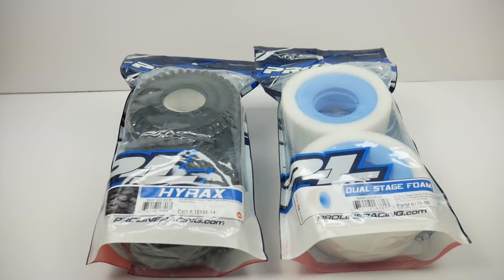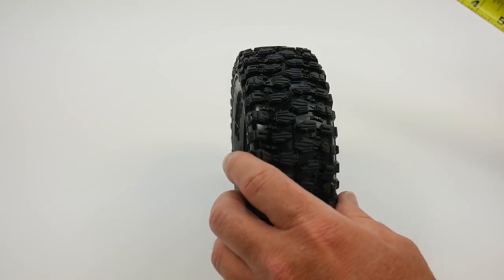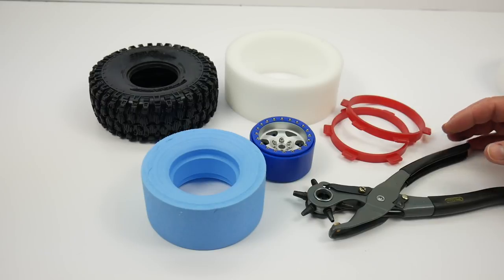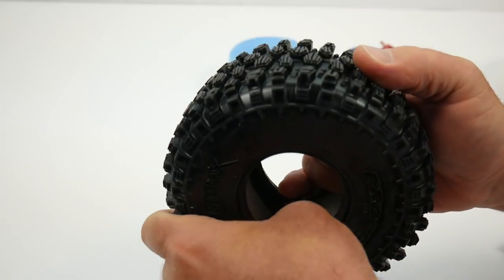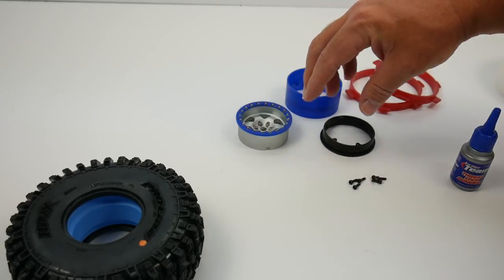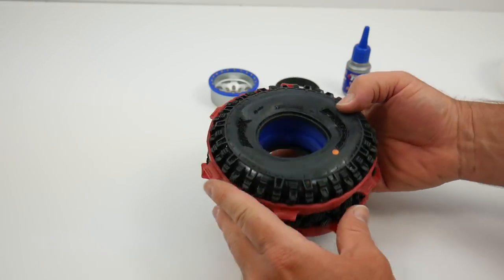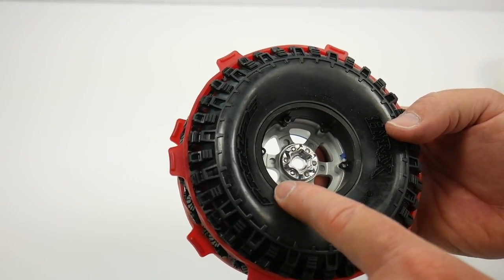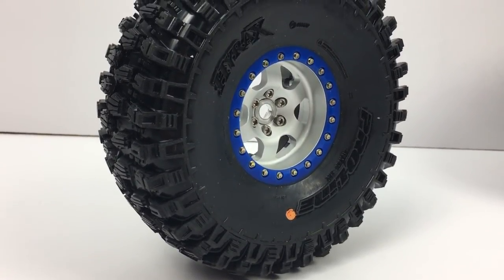Pro-Line Hyrax Tire Review - How to Mount Beadlock Wheels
The Pro-Line Hyrax tire has proven to be a great option for both crawling and going fast in scale rigs.  Add the Pro-Line Dual Stage Inserts for some added stability when running brushless higher voltage systems.  In this video I show how I mount some Hyrax tires, Dual Stage inserts to some SSD RC wheels for my new Losi Rock Rey.

The RCNetwork Decals Are Here!